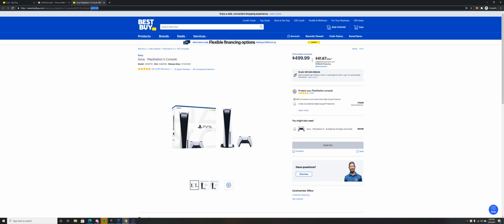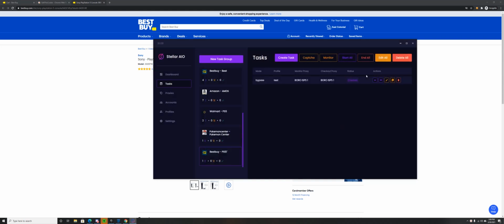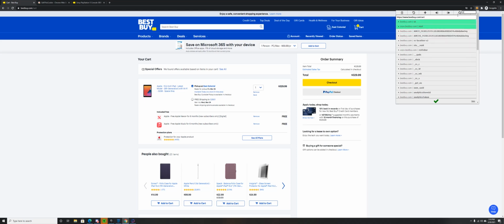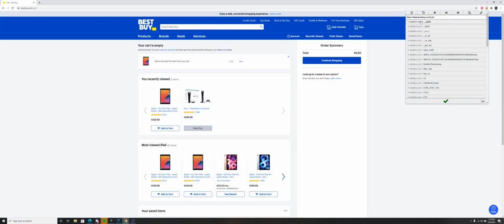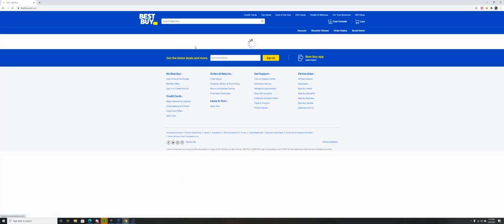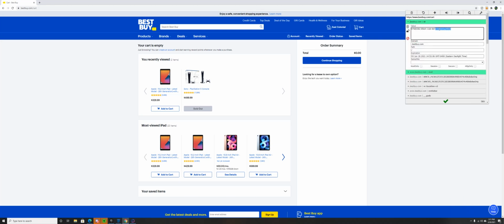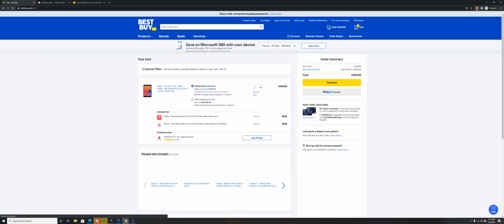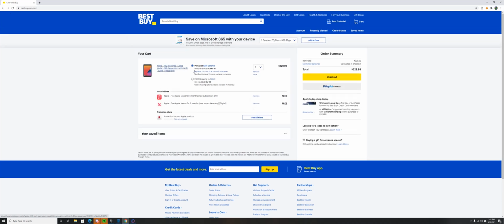Stellar BestBuy Bypass mode